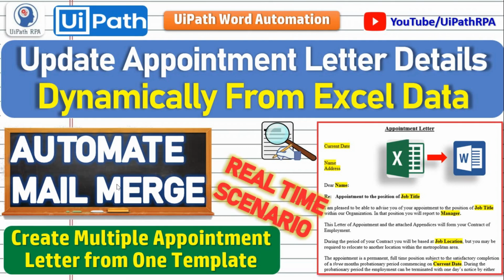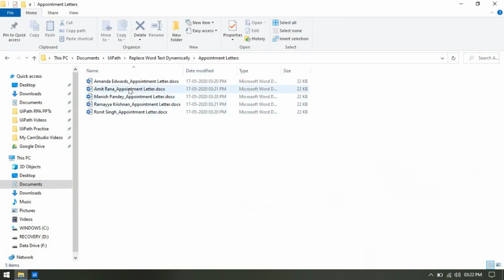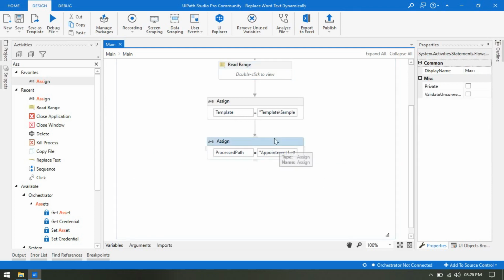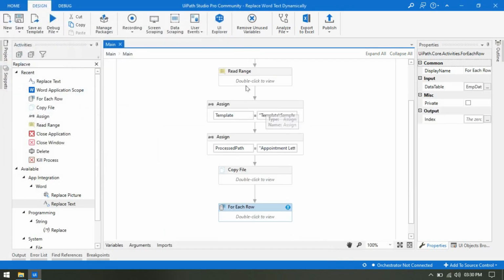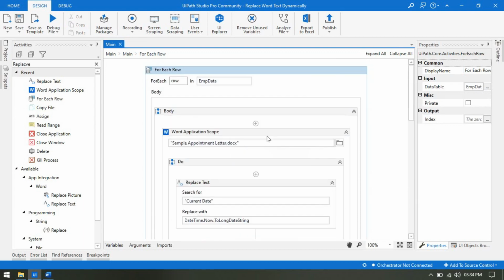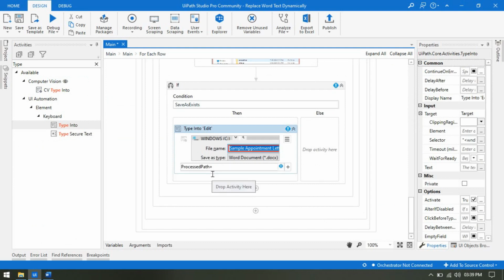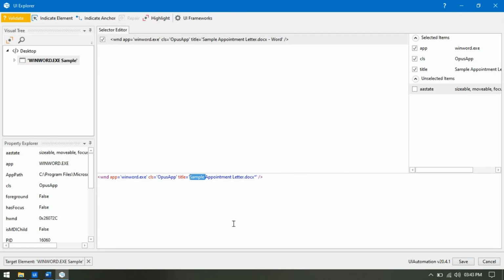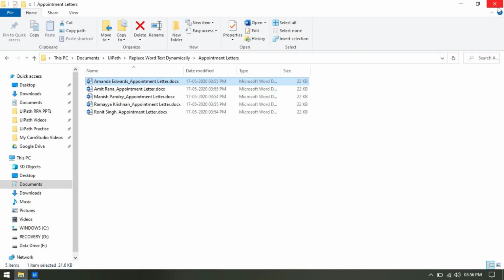Update Appointment Letter Dynamically From Excel Data in UiPath | Automate Mail Merge UiPath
Video Agenda: Replace Word Text Dynamically From Excel in UiPath
Update Appointment Letter Dynamically From Excel Data in UiPath.
How to Replace Word Text by Excel Data in UiPath?
Create Multiple Appointment Letter from One Template in UiPath
Create Word Documents with excel row of data in UiPath
Word doc automation, fetching data from excel in UiPath
Faster way to perform multiple replace text in MS word
Write Excel Data to the MS Word in UiPath
Work with Word Application Scope
FIND and REPLACE in UiPath
Replace Text Activity in UiPath
How to Use Replace Text Activity in UiPath?
How to automate word Document in UiPath?
Word Automation in UiPath
Learn more about Word Automation in UiPath